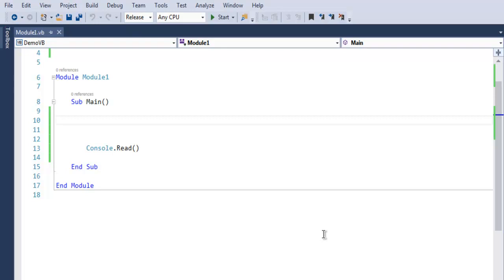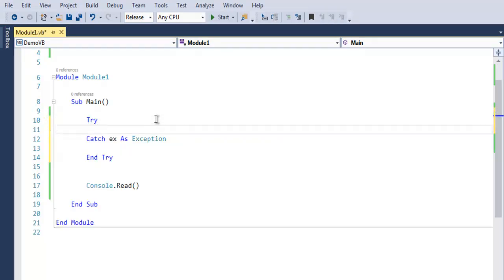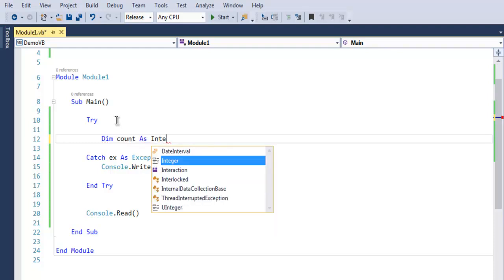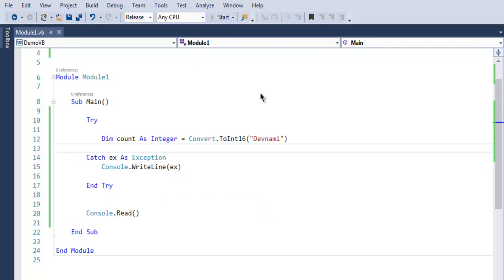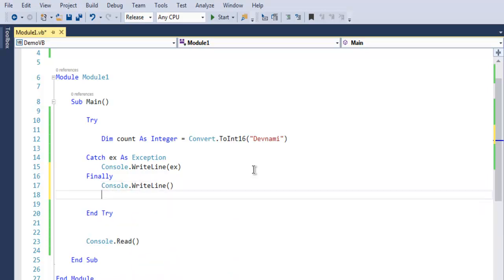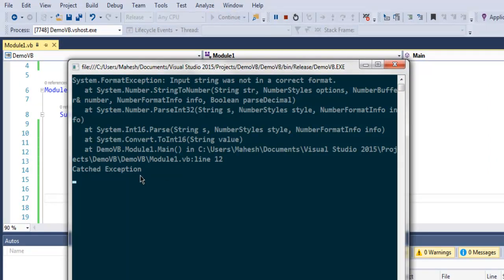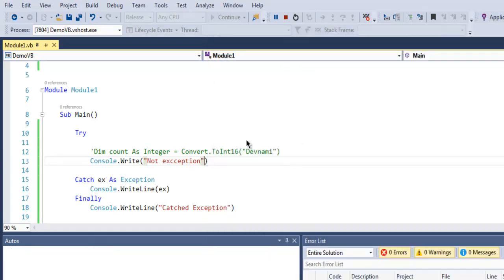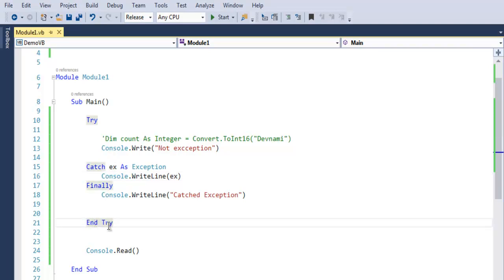VB.Net Exception Handling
Learn how to handle exceptions in Visual Basic .NET.